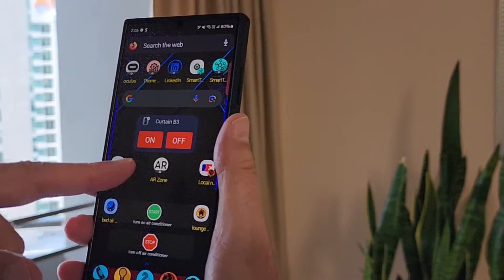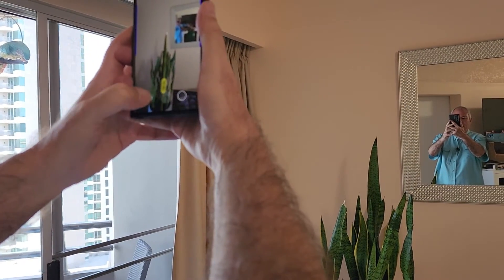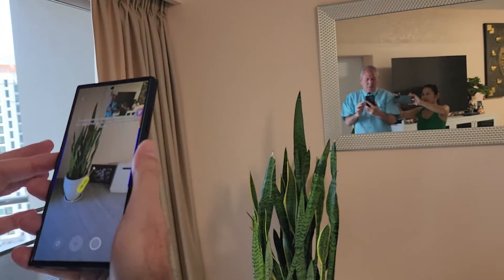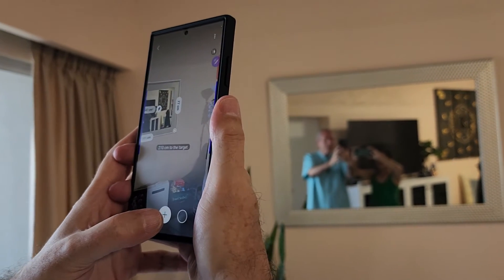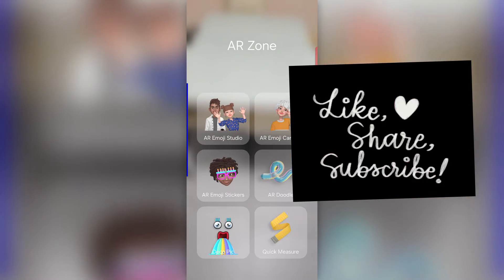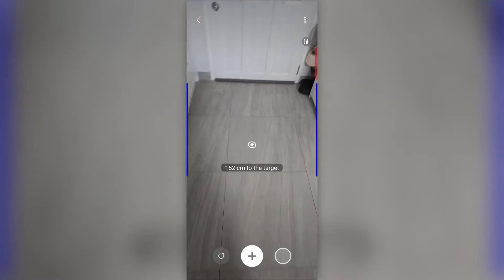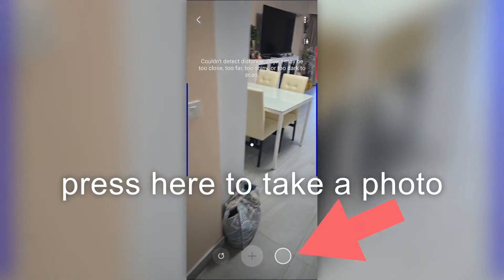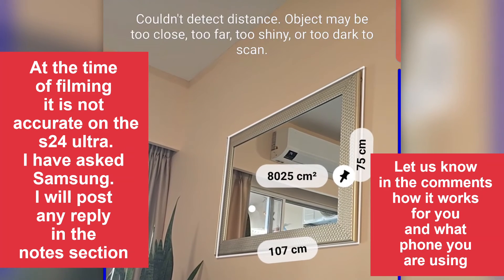How to use your Samsung Phone as a MEASURE. Distances, surfaces, people etc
Timestamp Chapters
00:00 - intro
00:13 - demo
01:13 - examples
01:46 - problems and issues

How to turn your Samsung Galaxy Phone into a measure (filmed on the S24 ultra)
Measure distances, surfaces etc
its an old feature that you may have forgotten It worked much better when Samsung used to use LiDAR (Light Detection and Ranging) technology in some of its phones, including the Galaxy S10 5G, S20+, S20, and SOCELL Vizion 33D models. However, Samsung dropped the use of LiDAR sensors in their phones after the launch of the Galaxy S21, due to the lack of usage and cost.
Quick Measure provide the AR Measurement experiences quickly and easily using your Camera and AR Technology. Galaxy phones with a DepthVision Camera allows you to capture Distance, Area, 3D Measurements, Length and Human Height. Follow the below guide to learn how to use Quick Measure on your Galaxy phone.